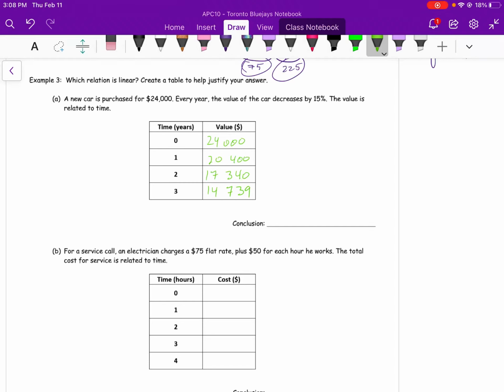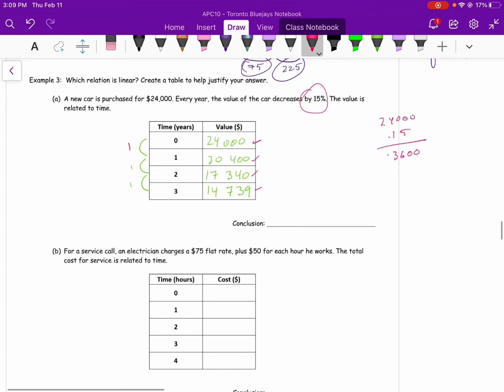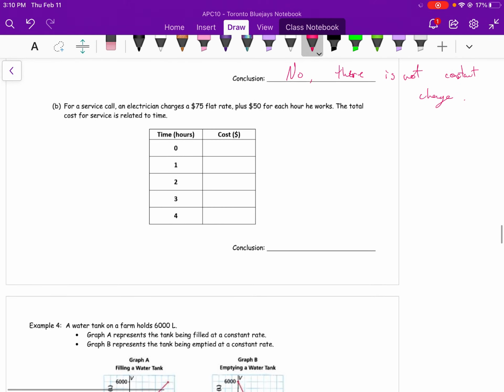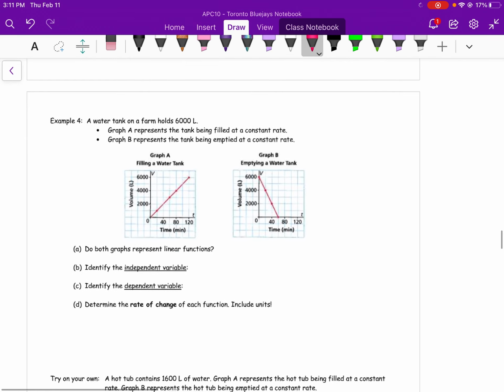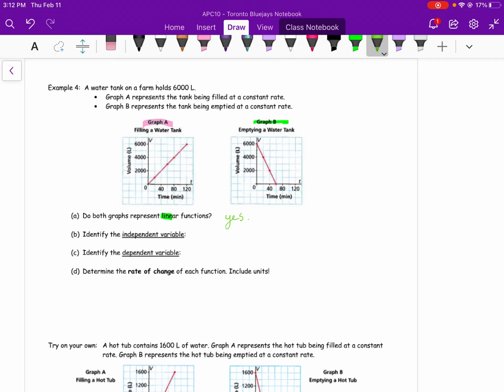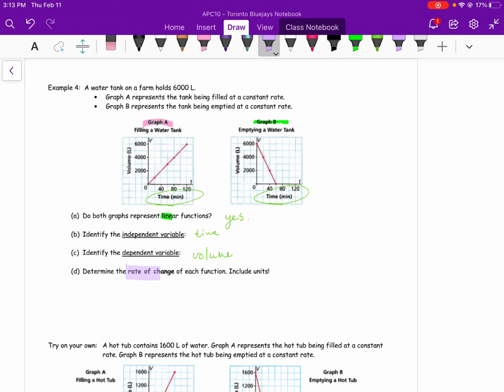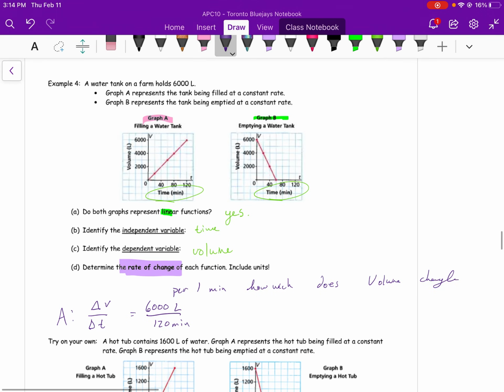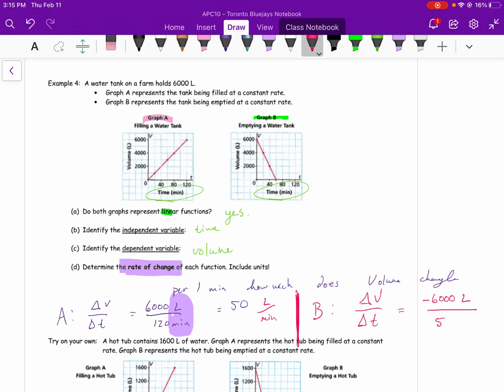APC10 2.4d Linear Functions